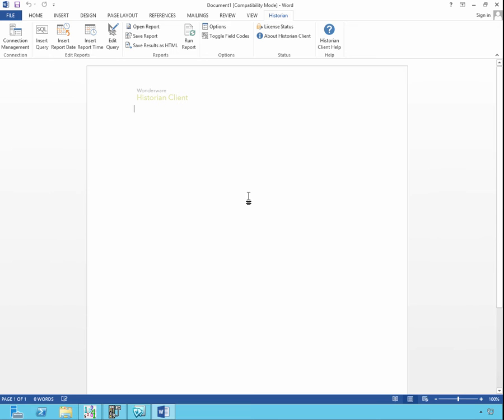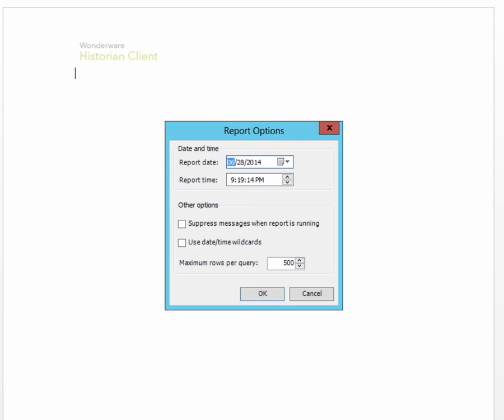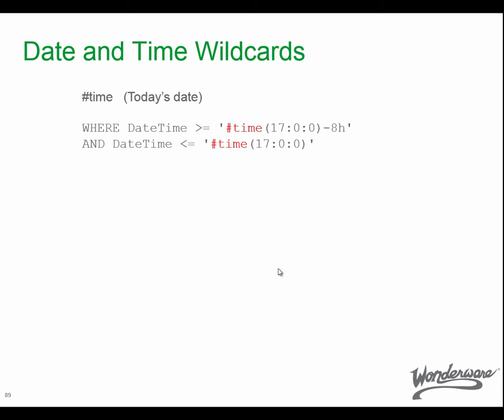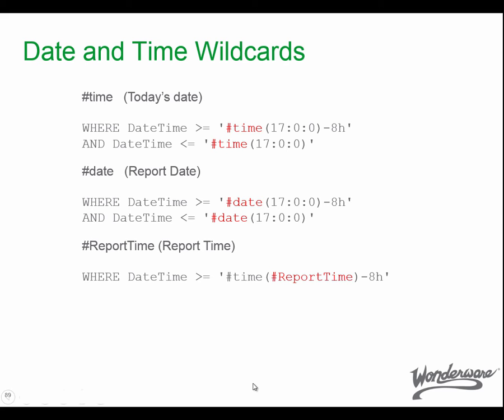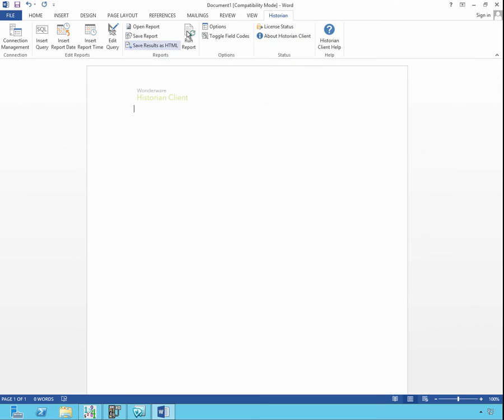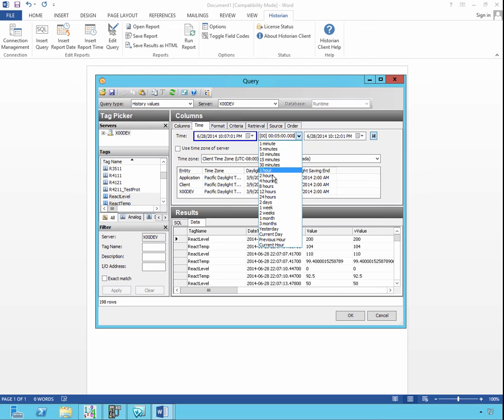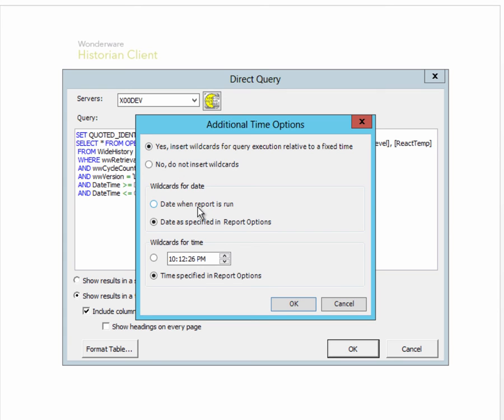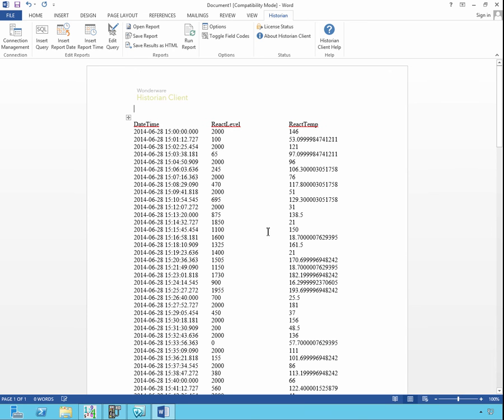Wonderware Historian Client 2014 Training Module5 Section2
Use of Wildcards in Reports